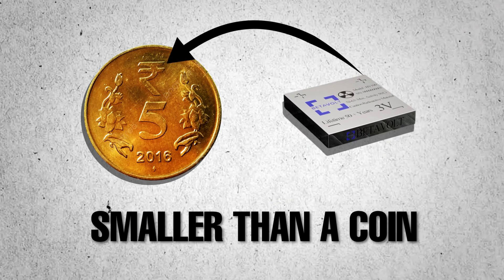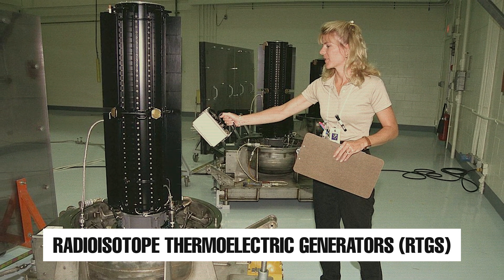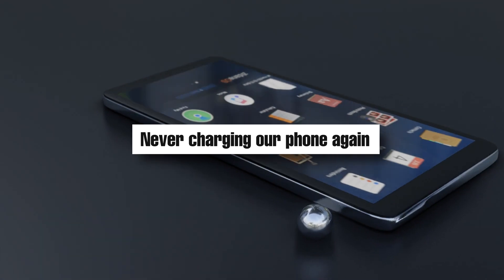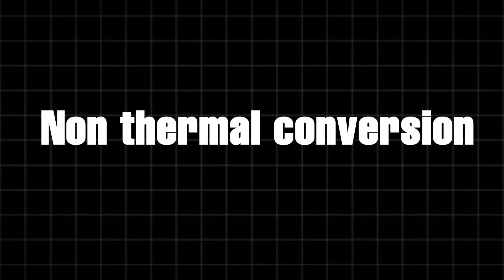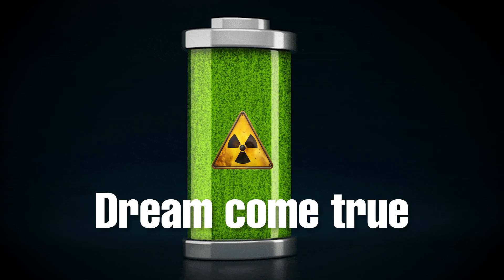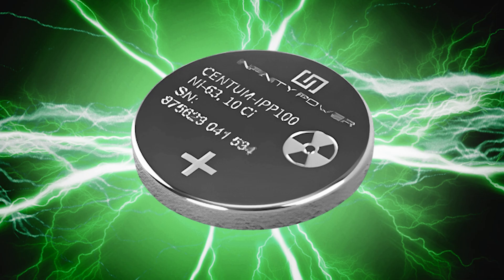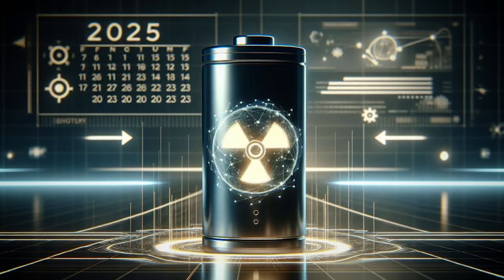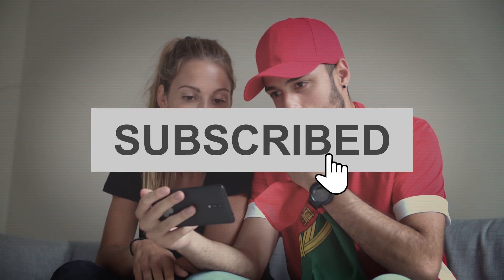Nano Diamond Nuclear Batteries | Future or Danger?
Explore the revolutionary Nano Diamond Batteries (NDB) powered by nuclear waste, offering a lifespan of up to 28,000 years. These batteries promise eco-friendly energy solutions for EVs, medical devices, and space exploration, but concerns about scalability, cost, and safety remain. Are they the future of energy or a potential risk?